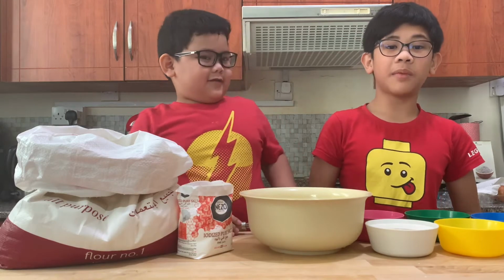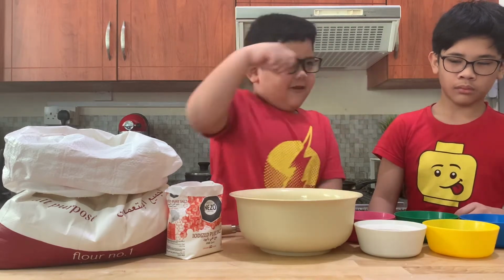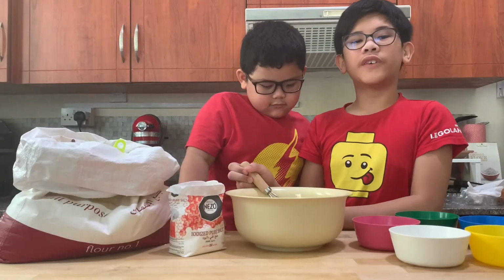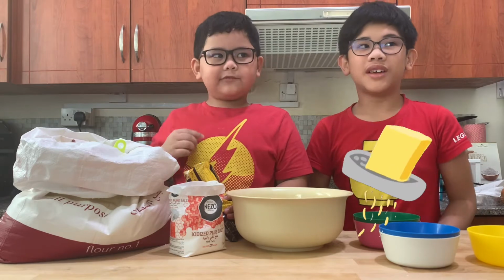Breakfast Serye: Easy Pancake kids can make, favorite Pancake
Pancake Recipe:
1 cup flour
2 tsp baking powder
1/2 tsp salt
2 tbsp sugar

1 egg
1 cup milk/ buttermilk
2 tbsp oil